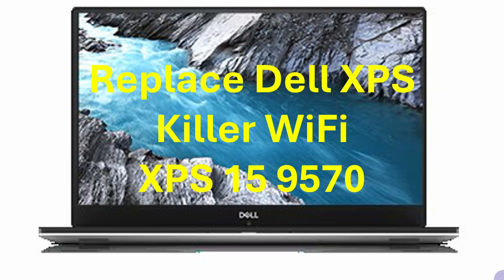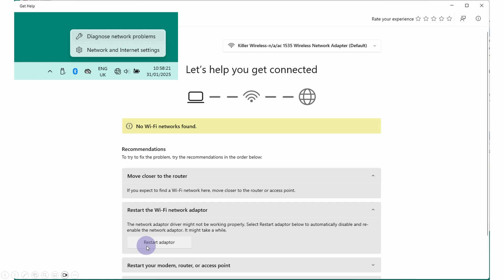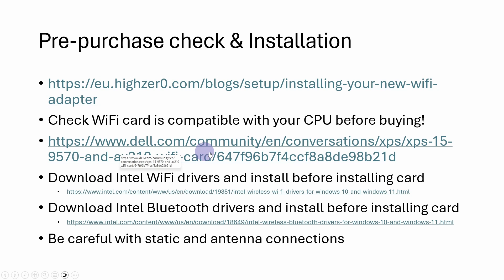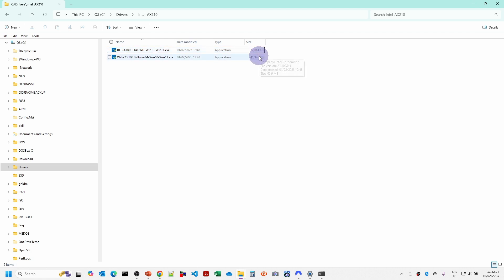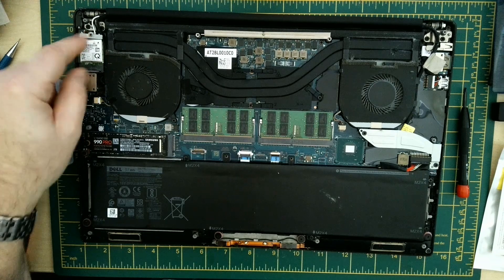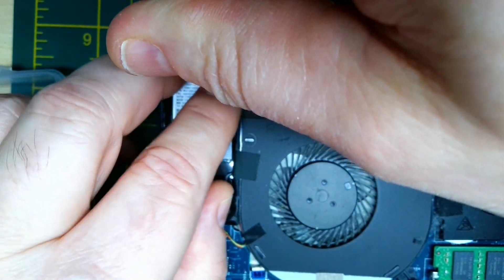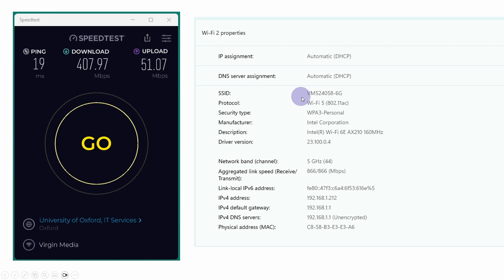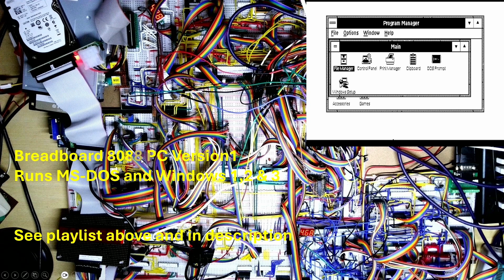Replace Dell XPS Killer WiFi Adapter with Intel AX210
My Dell XPS 15 9570 Laptop WiFi became unreliable. This video covers replacing the Killer 1535 Wireless Network Adapter with the Intel AX210 WiFi Adapter.
Event Viewer Message "Miniport Killer Wireless-n/a/ac 1535 Wireless Network Adapter {} had an event Fatal error: The miniport has detected an internal error"

Chapters
0:00 Introduction
0:44 WiFi networks disappear
2:39 Pre-replacement tests
3:13 Intel AX210 Wireless Network Adapter
3:32 Check compatibility with CPU
4:58 Download & install Intel drivers
5:44 Replacing the Killer WiFi adapter
10:17 Testing performance
12:14 Summary